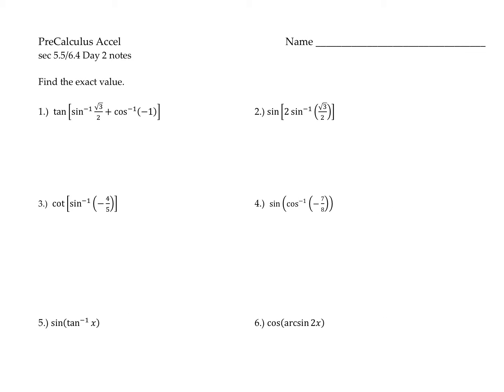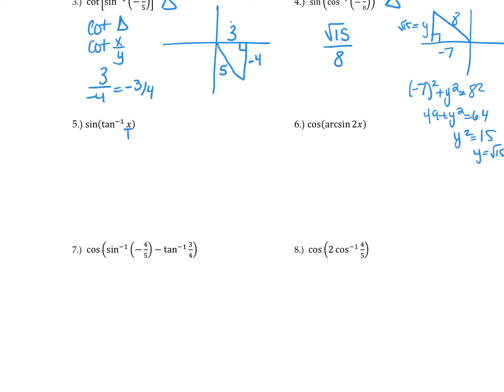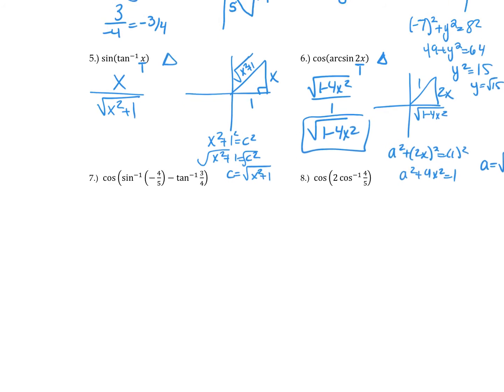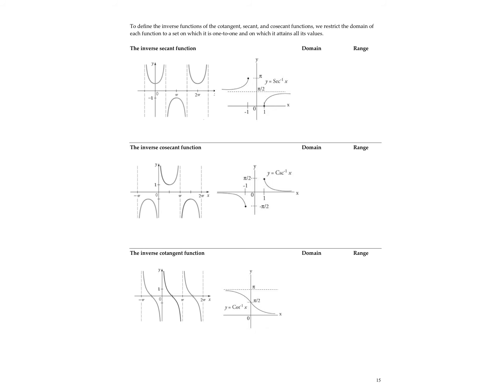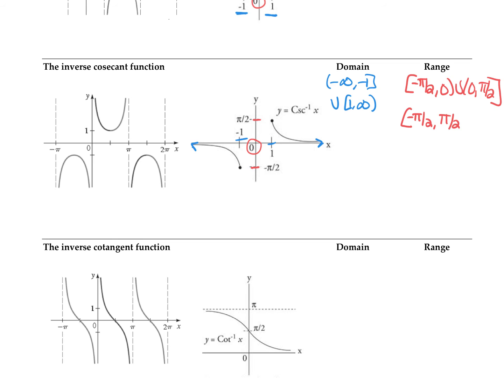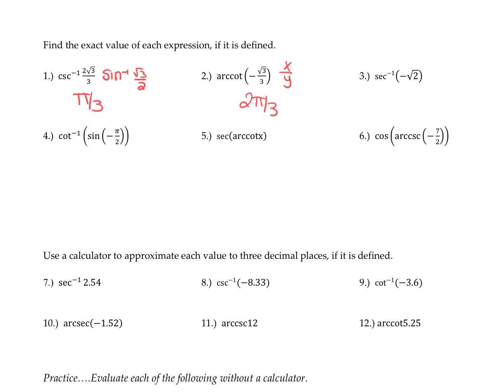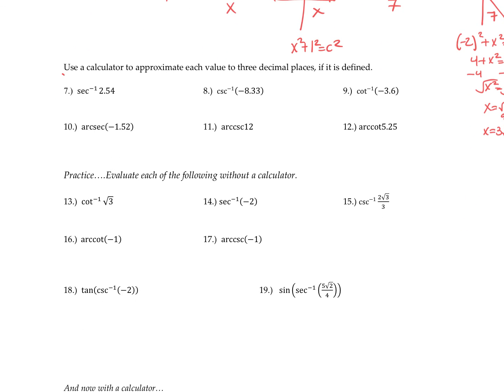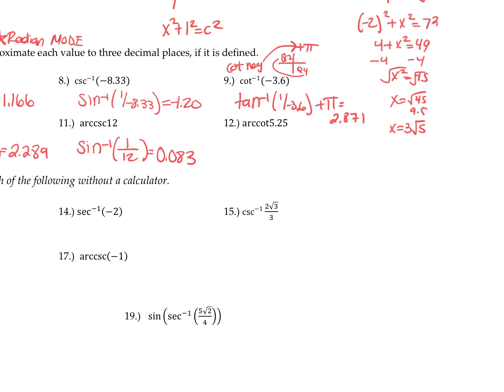Sec 5.5 6.4 Day 2 Notes.mp4